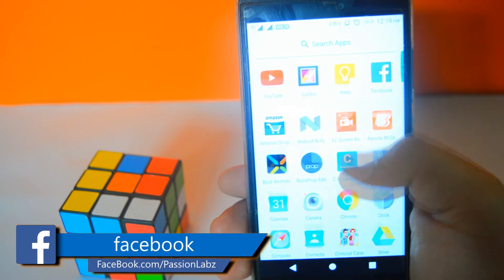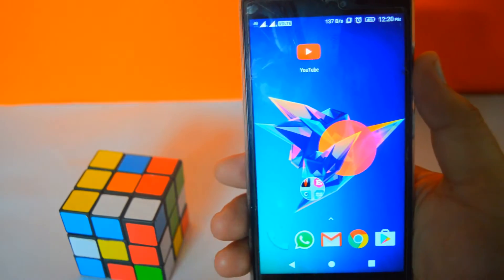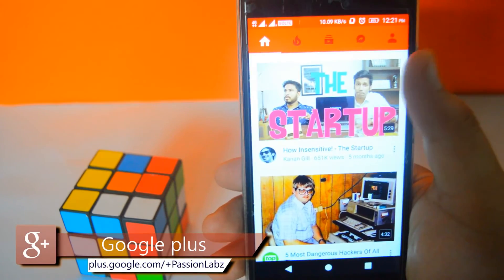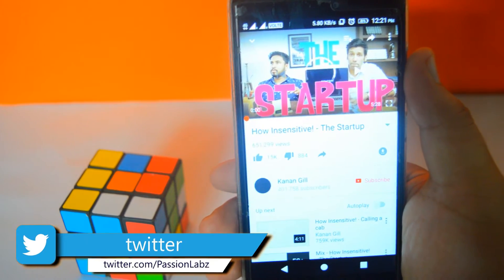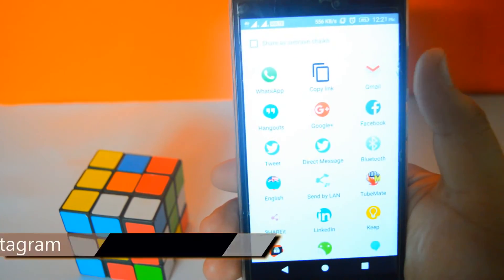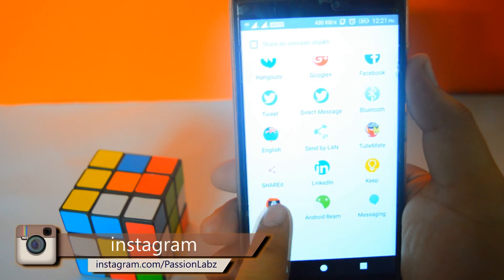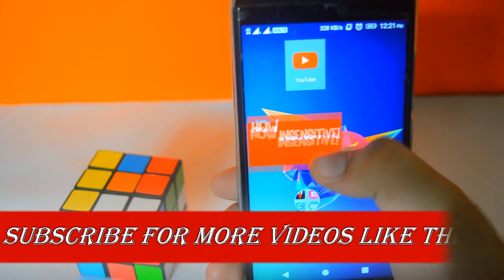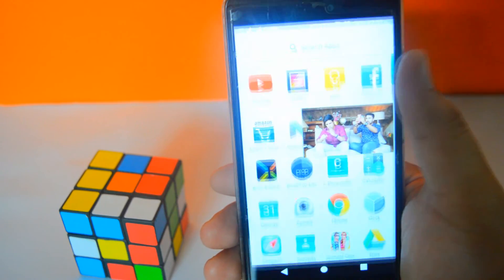Play YouTube while multitasking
Play YouTube while multitasking in the background